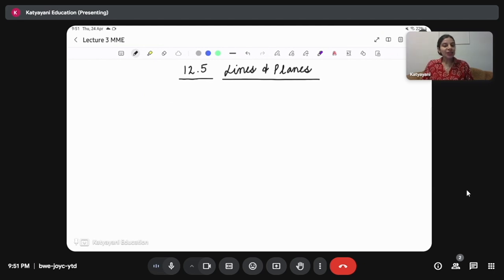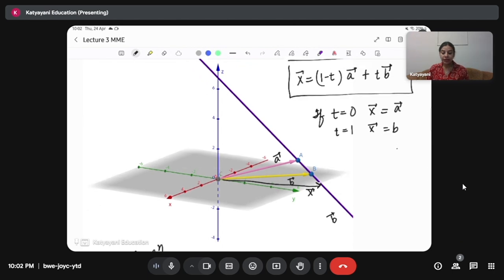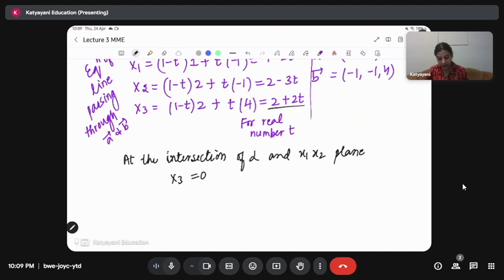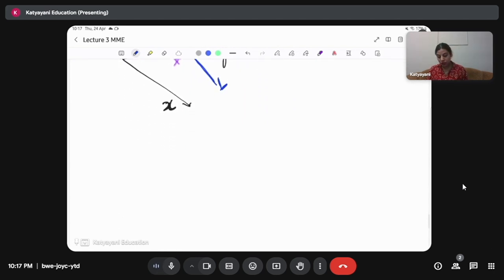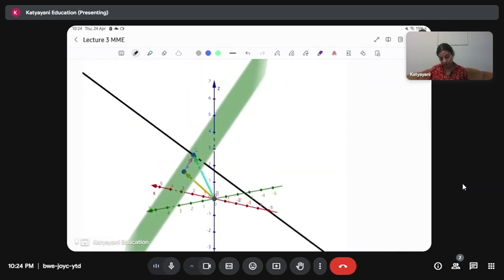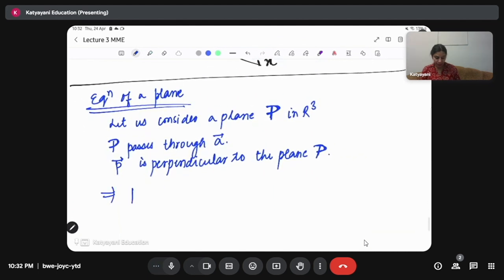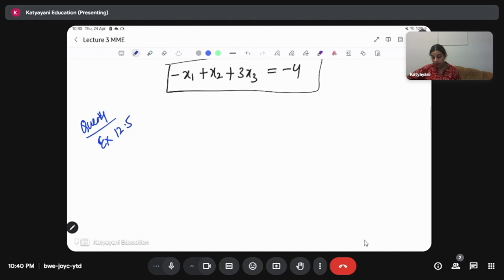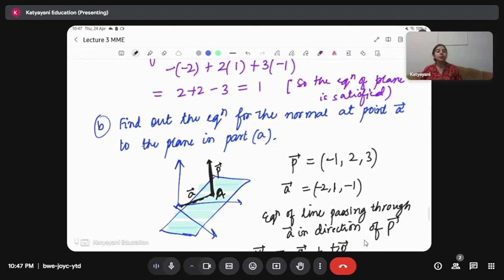Lecture 3- Lines and Planes - Intermediate MME - Eco Hons Semester II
Dear folks,

This is the third lecture of Unit 1 of Intermediate MME, a core course in Semester II of Economics Honours. In this lecture, Prof. Katyayani talks about lines and planes. She explains how to derive the equation of a line, what are hyperplanes and what is the equation of a plane.

We hope you find this video useful. Please use the comment section to ask your doubts and provide any feedback.